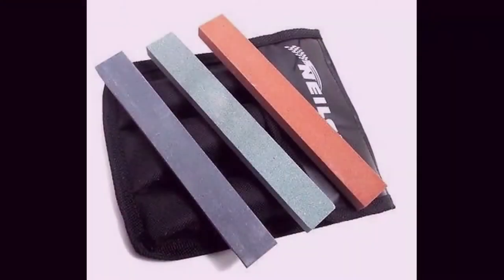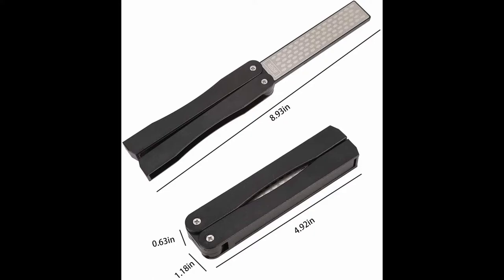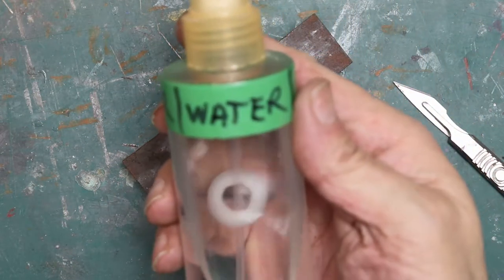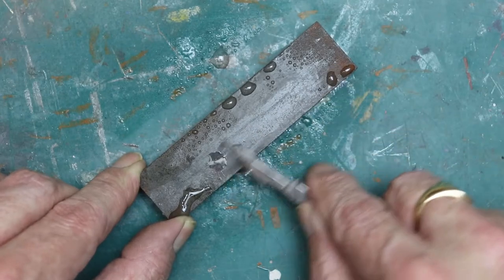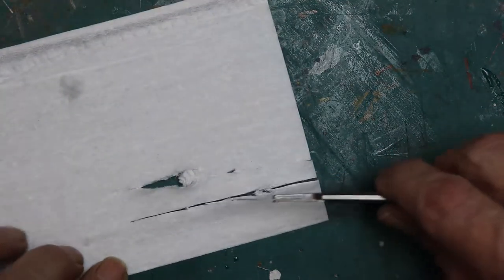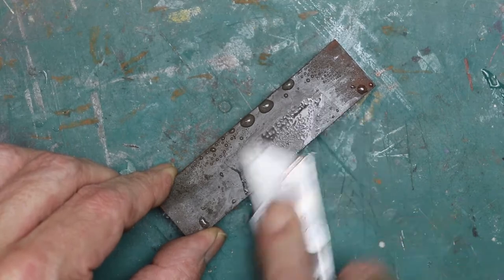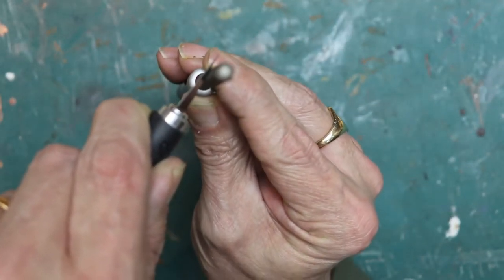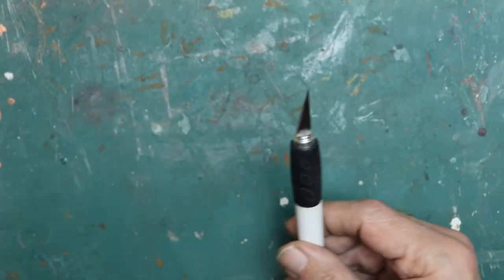TimberSurf's Vid Bit No. 19 - Knife sharpening stone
A quick tip for keeping your modelling knives sharp and saving the cost of replacing them when dull!

Vid Bits are a series of short video's about tips tricks and economical alternatives